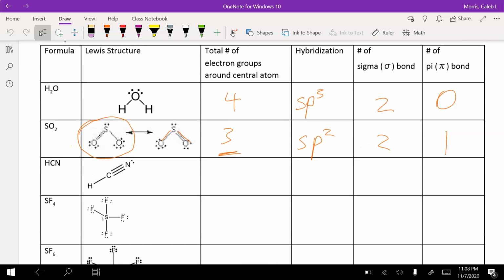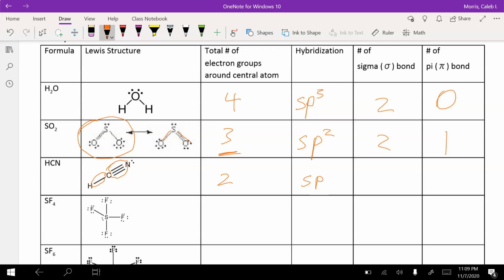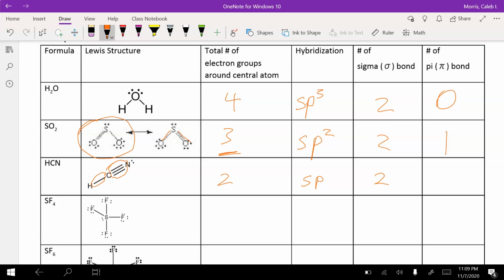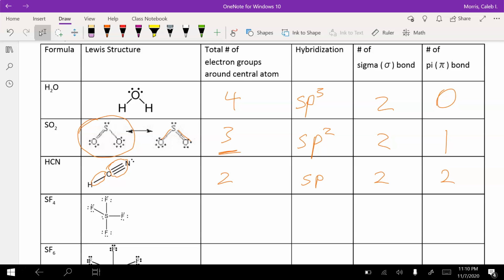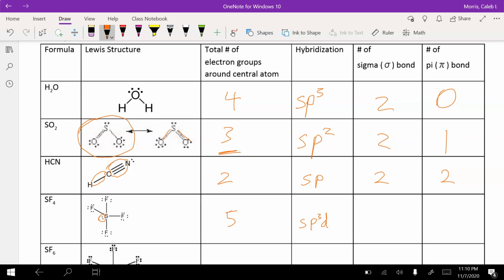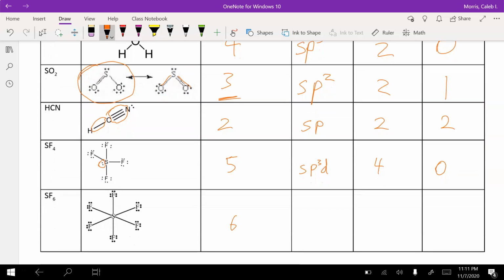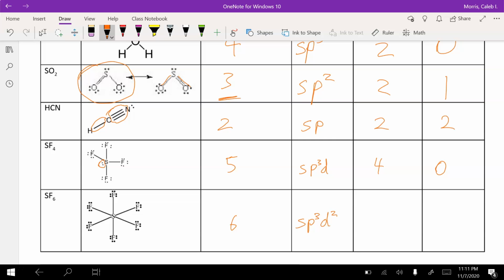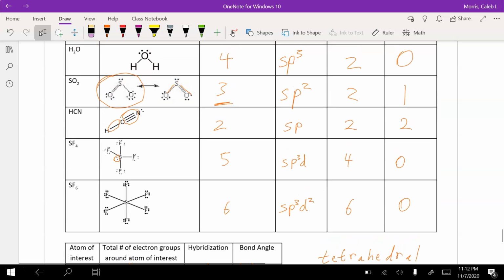Hybridization, Sigma Bond, and Pi Bond Example Problems